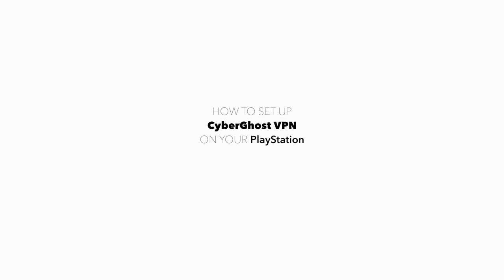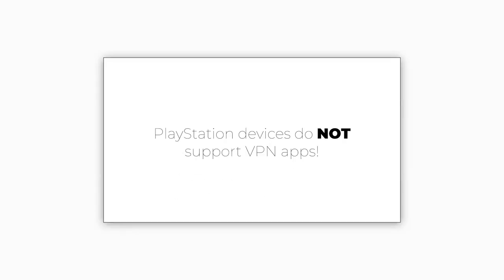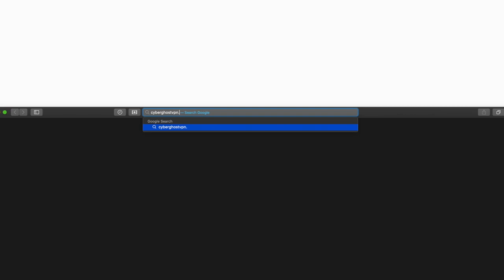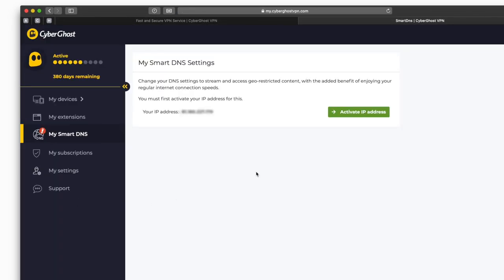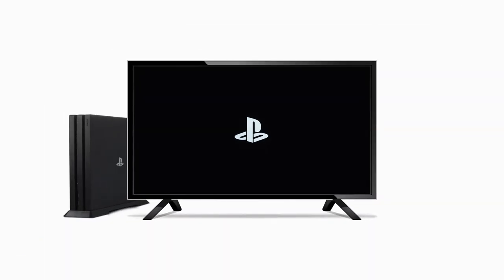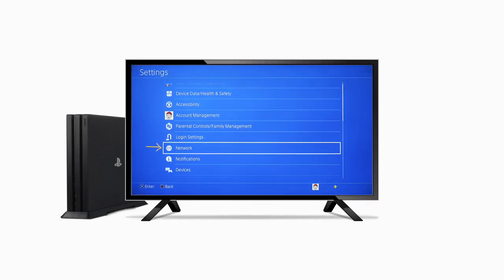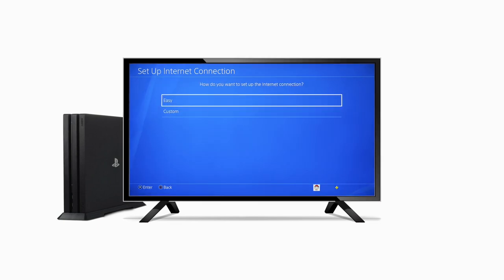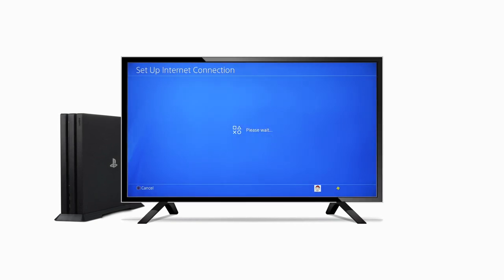How to Setup Your VPN for PlayStation 5 & 4 (Easy Step-by-Step Guide)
Setting up a VPN on your console doesn’t have to be hard. Learn how to set-up a VPN connection on your PlayStation in 4 easy steps. Make sure to watch until the end for extra tips!

Having a VPN connection on your PlayStation helps you get rid of lag while having a lightning-fast internet connection. And also protects your PlayStation from cyber-attacks.

Discover the best VPN for your gaming console. And take your gaming experience to the next level just like pro-gamers with CyberGhost VPN

Setup CyberGhost VPN on PlayStation

00:13 PlayStation VPN Setup

00:27 Smart DNS Settings

00:32 PlayStation Settings

01:06 PlayStation DNS Settings